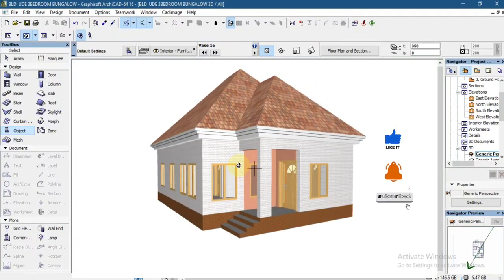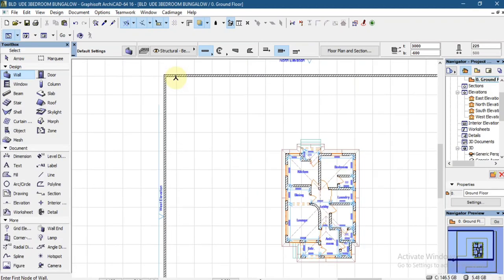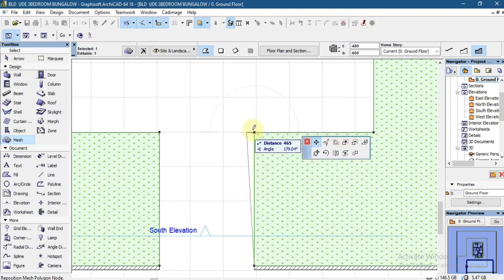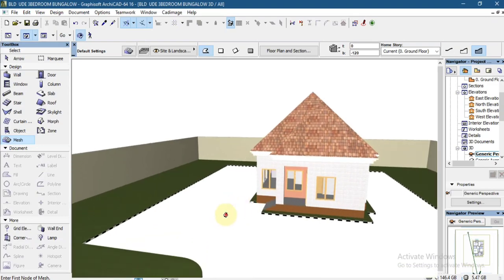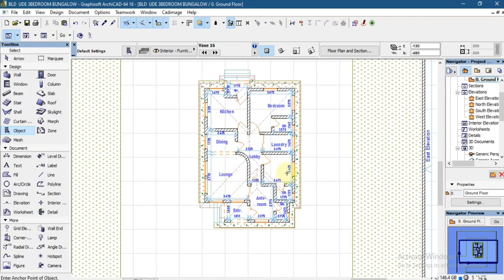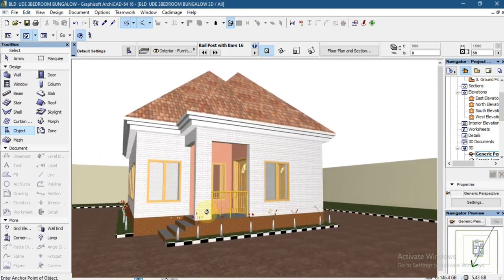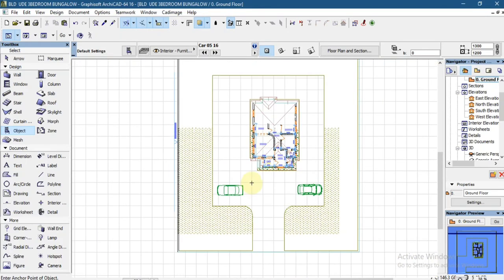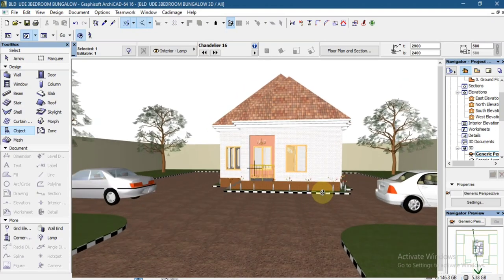LANDSCAPING WITH ARCHICAD... LEARN HOW TO DESIGN GREEN AREAS, PAVEMENT AND PUT FLOWERS, TREES & CARS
Landscaping for beginners with archicad. placing of green areas, pavements,  flowers, trees, cars, etc...